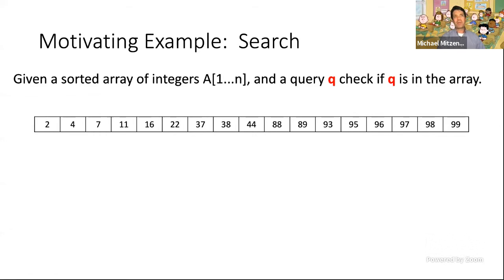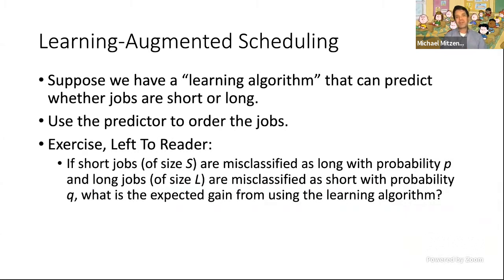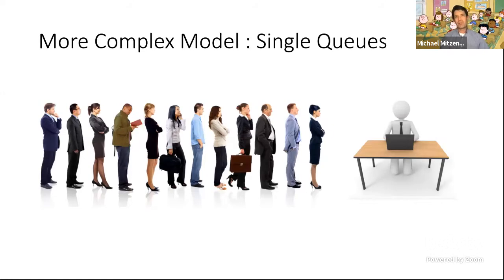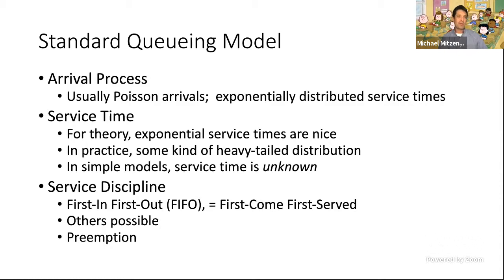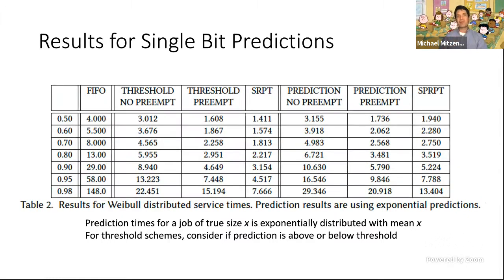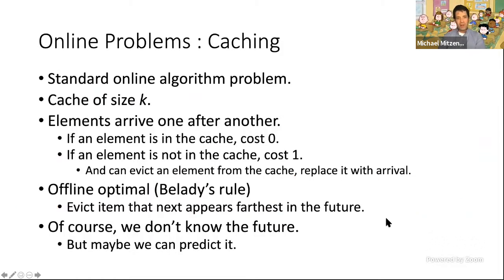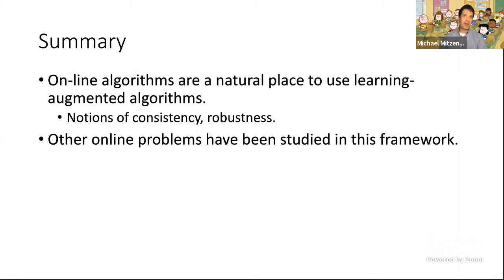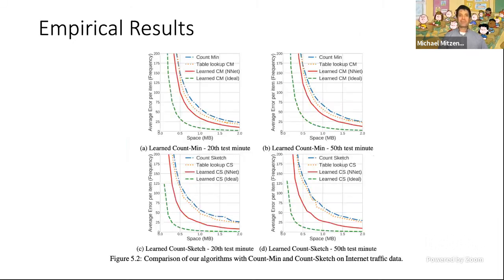Algorithms with Prediction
Michael Mitzenmacher (Harvard University)
Foundations of Data Science Institute Kickoff Workshop